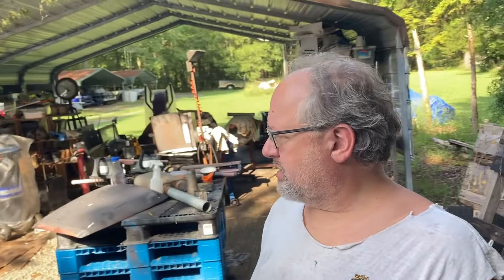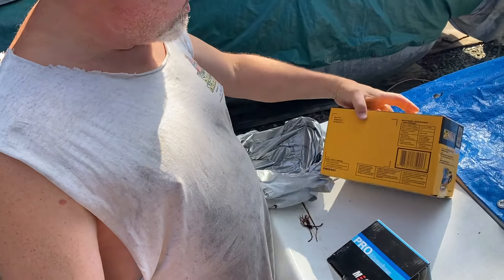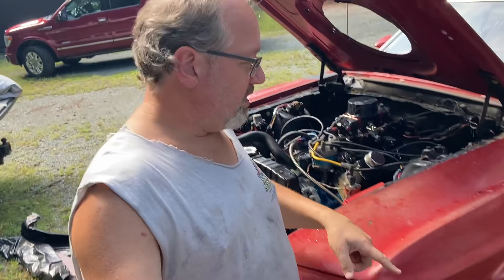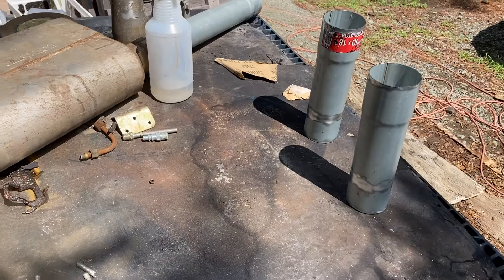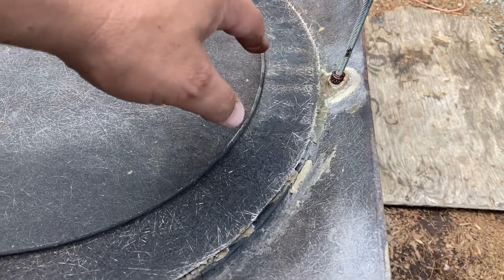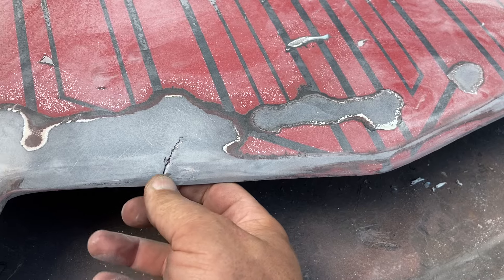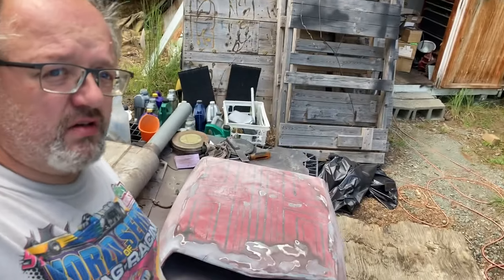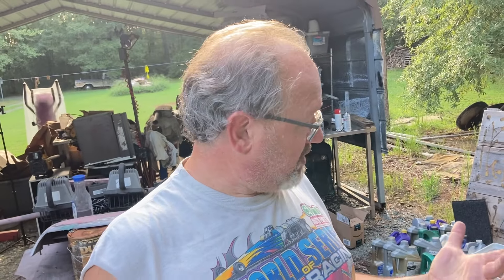30 in 30, volume 10.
More random work trying to get this thing road worthy.